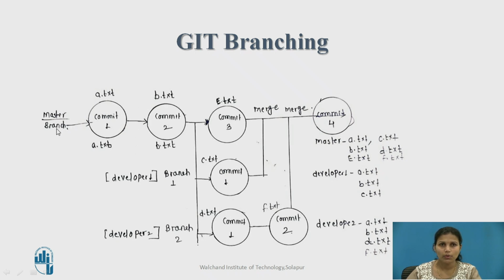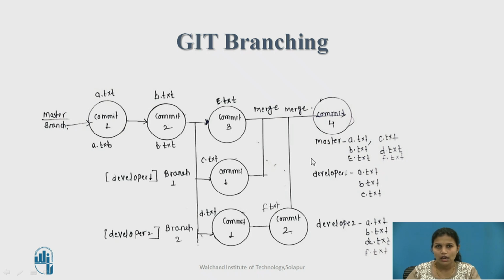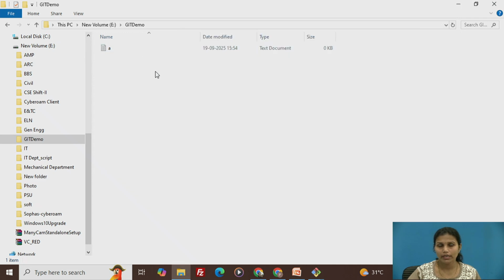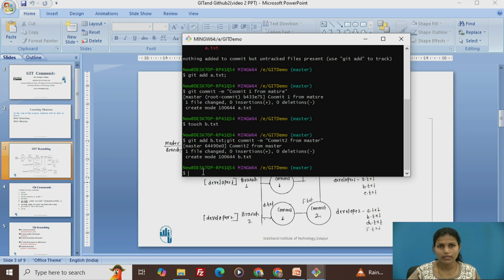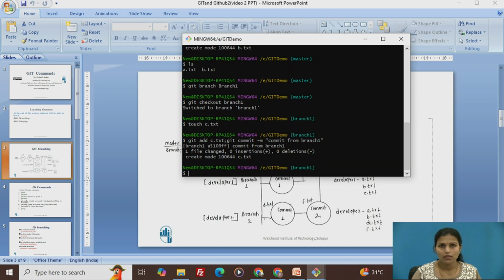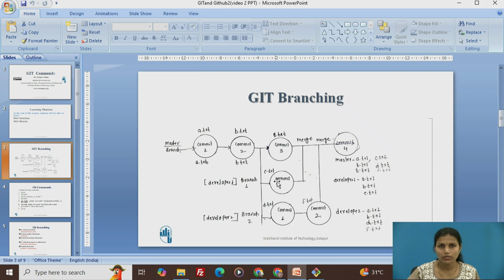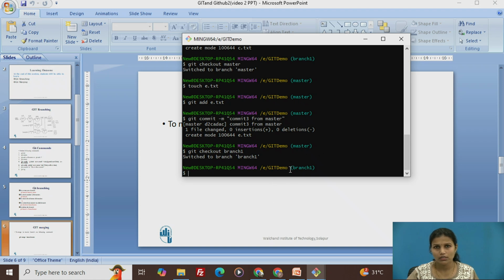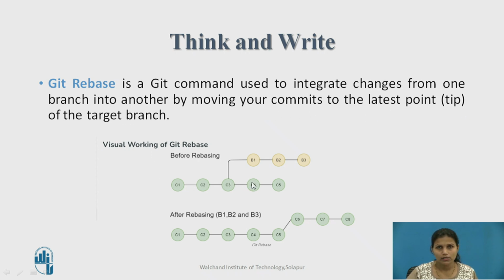GIT Commands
Mrs Pushpa Jadhav
Assistant Professor